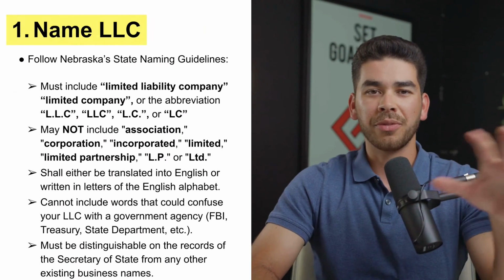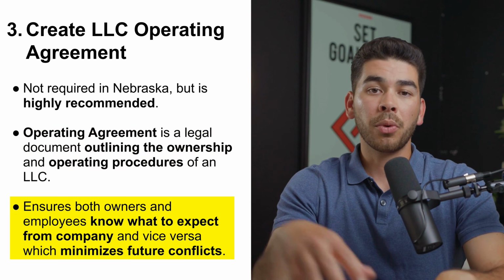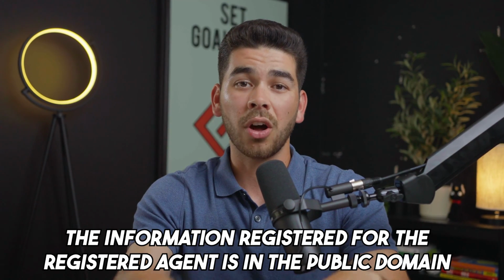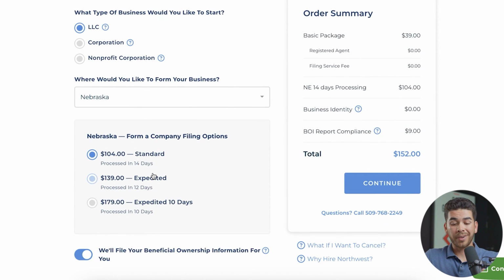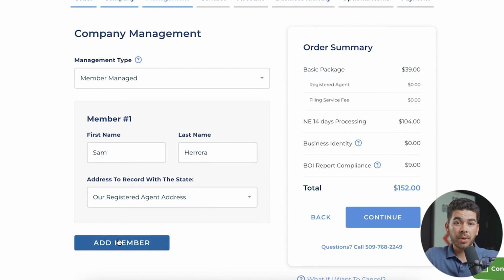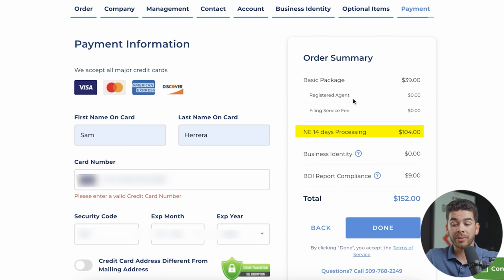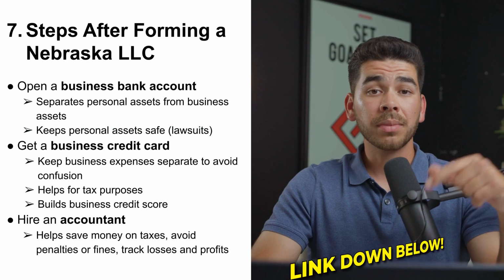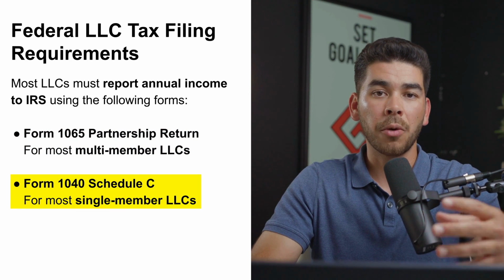Nebraska LLC: How to Start an LLC in Nebraska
Start an LLC in Nebraska for $39 with Northwest Registered Agent (Click "Show More" to see Ad Disclosure):

In this video, I'll guide you through the 7 easy steps to form an LLC in Nebraska. We'll go over all the requirements and everything you need to know to create your Nebraska LLC. For new business owners and entrepreneurs, the process of starting a business entity is complex and time-consuming, which is why I highly recommend using an online service like Northwest Registered Agent to do everything for you at a very affordable price.

Our favorite business must-haves:
💳 Best business credit cards:

Be sure to watch the entire video because I'll guide you step-by-step through the entire process of creating an LLC either by yourself or with Northwest Registered Agent, which is the best online business formation service out there. They can help you maintain compliance with the state and give you a free registered agent for the first year (this normally costs anywhere from $100-$4000. I highly recommend them to new entrepreneurs and business owners looking for an affordable, reliable, and fast LLC formation service. Doing it yourself would take up a lot of your time and mental energy that you could be using to grow your business, which is why it makes the most sense to go with an online service.

-Charlie

Timeline:
0:05 - Intro
0:25 - Step 1
1:09 - Step 2
1:42 - Step 3
2:24 - Step 4
2:47 - Step 5
4:12 - Northwest Registered Agent Walkthrough
8:16 - Step 6
9:07 - Step 7
12:20 - Outro